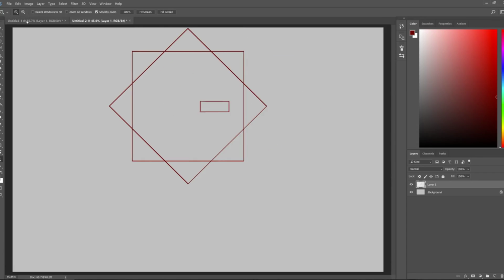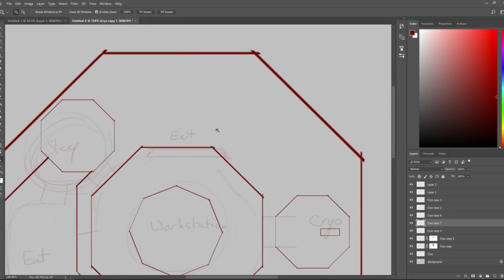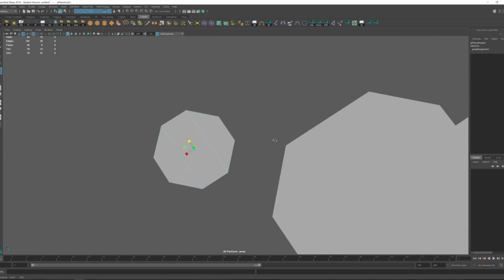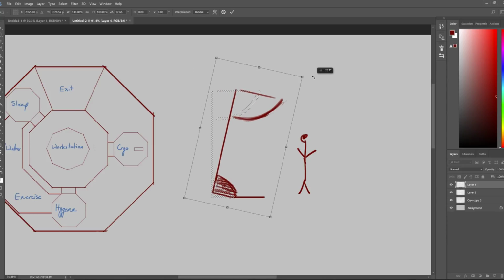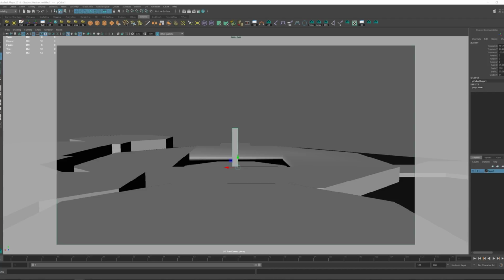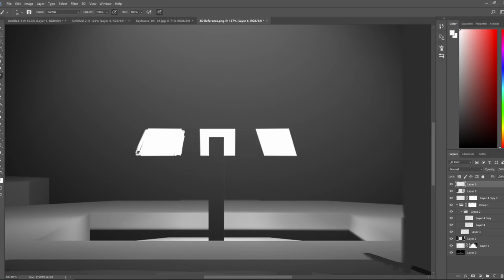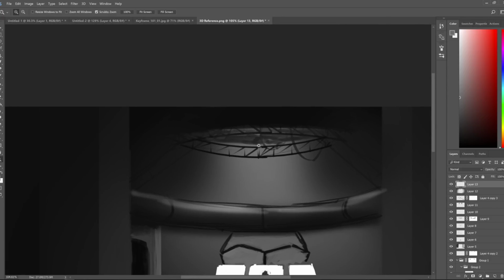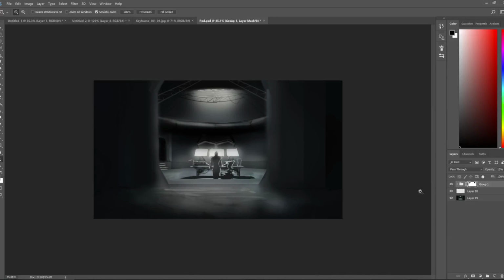Tarnum Design Live Stream